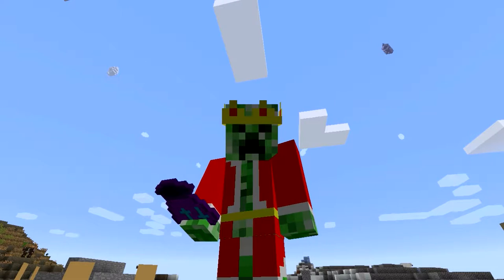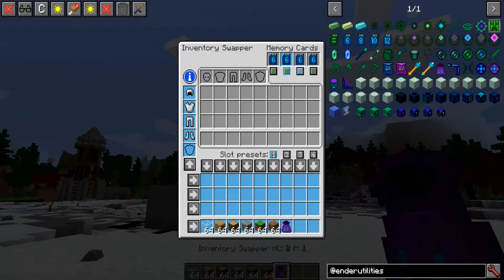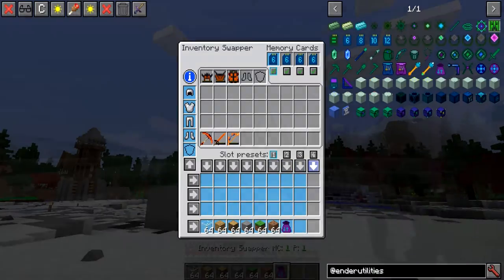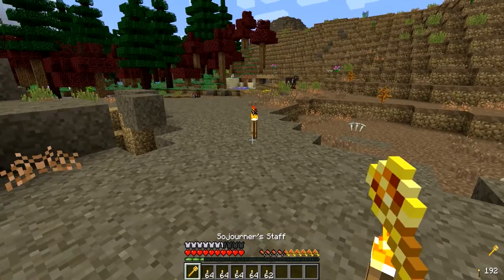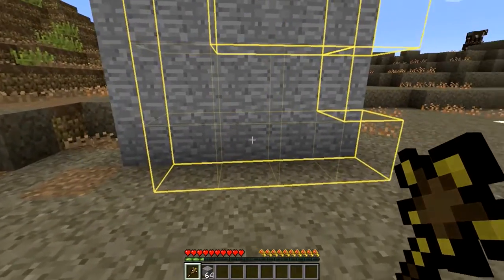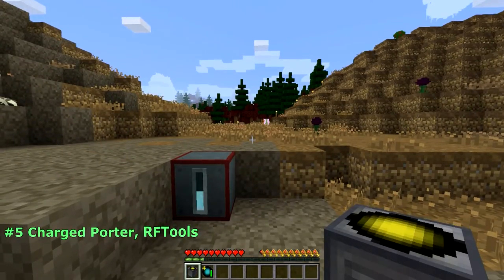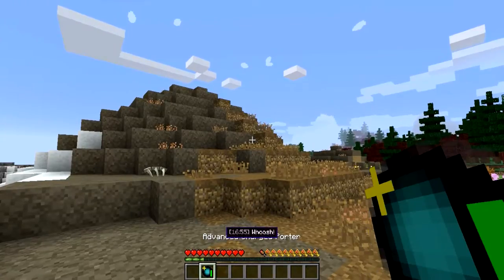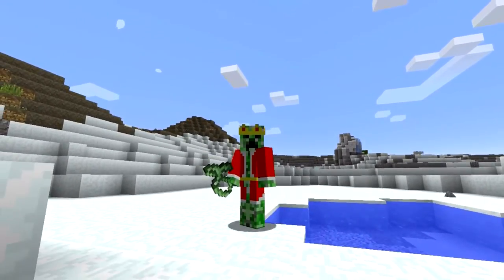5 MUST-HAVE MODDED ITEMS you NEED!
--Today I'll cover my favorite minecraft items you will love!--